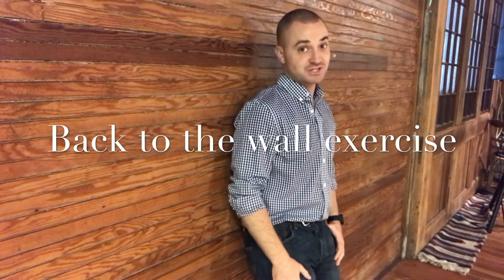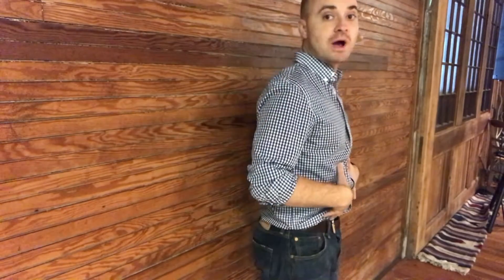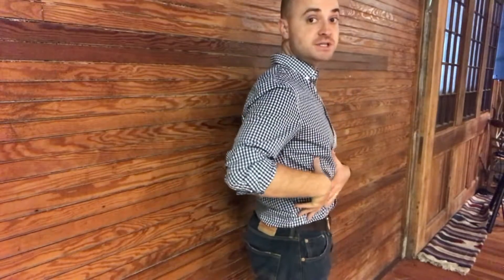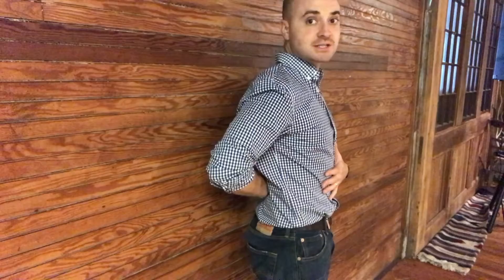Back to the wall exercise: Reduce low back pain and improve posture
In this video, physical therapist James O'Brien explains the "Back to the wall exercise" to help improve both standing and sitting posture as well as to cause low back pain relief.